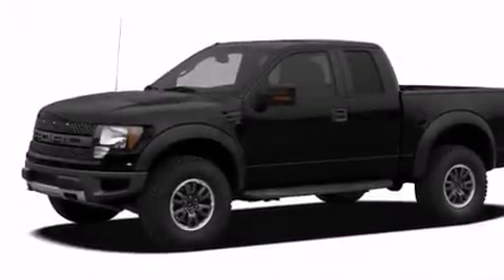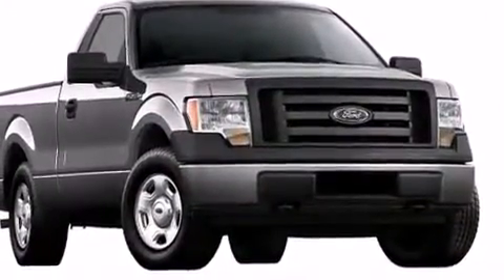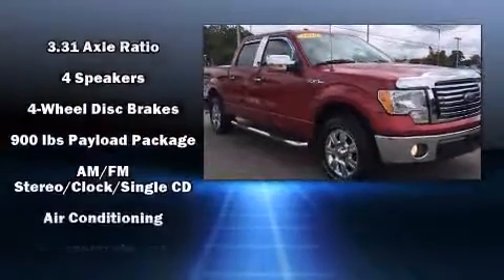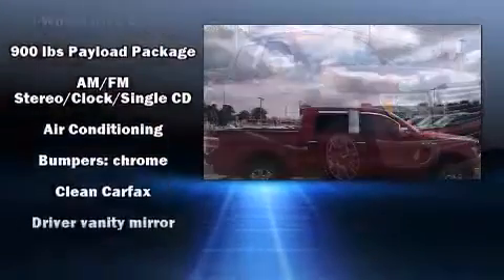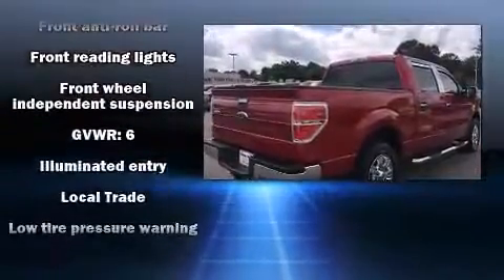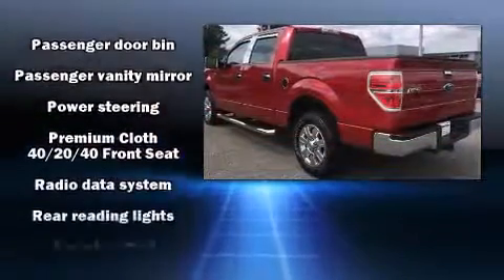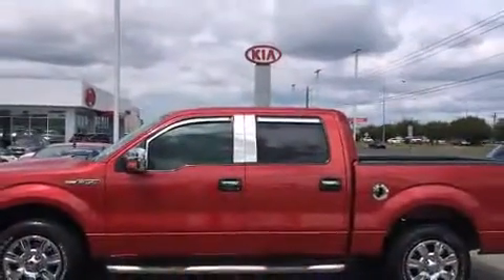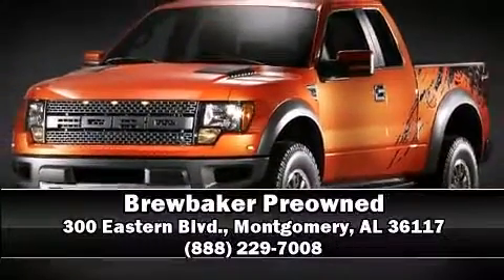2010 Ford F-150 in Montgomery, AL 36117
Brewbaker Preowned
300 Eastern Blvd.

Here's a great deal on a 2010 Ford F-150. Smooth gearshifts are achieved thanks to the powerful 8 cylinder engine, and for added security, dynamic Stability Control supplements the drivetrain. All of the premium features expected of a Ford are offered, including: 1-touch window functionality, a tachometer, a rear step bumper, air conditioning, remote keyless entry, an overhead console, and more. Audio features include an AM/FM radio, and 4 speakers, providing excellent sound throughout the cabin. Ford ensures the safety and security of its passengers with equipment such as: head curtain airbags, front SIDE impact airbags, traction control, ignition disabling, and 4 wheel disc brakes with ABS. A Carfax history report provides you peace of mind by detailing information related to past owners and service records. We'd also be happy to help you arrange financing for your vehicle. Stop by our dealership or give us a call for more information.